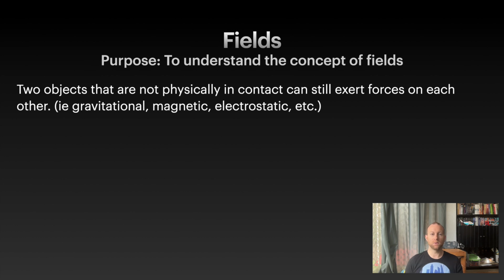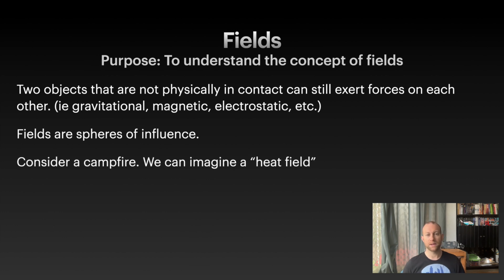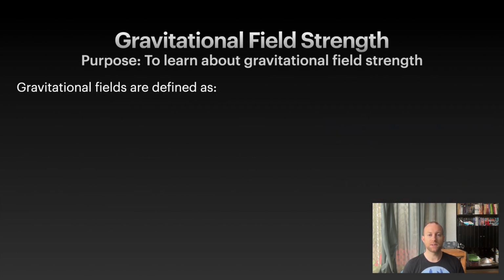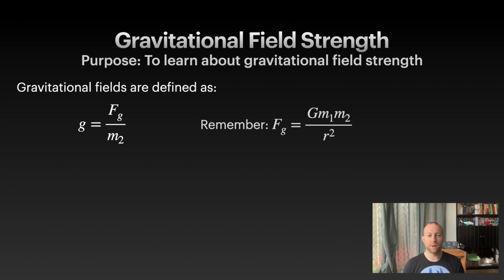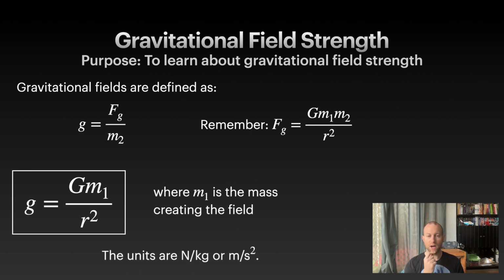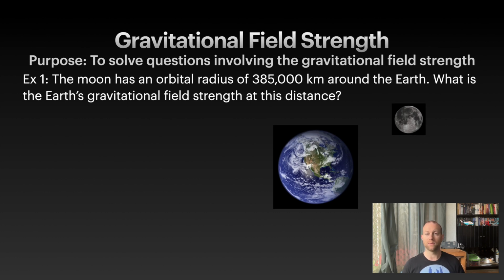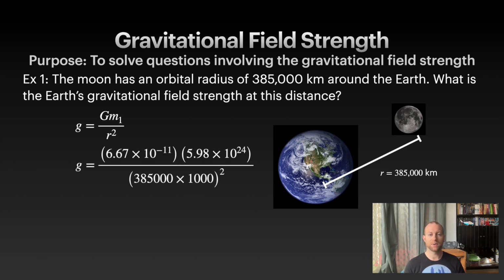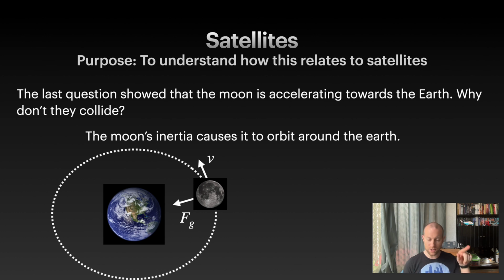Physics 11 - Unit 04 - Lesson 02 - Gravitational Field Strength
Random fact: Ice pops were invented by an 11-year-old by accident.